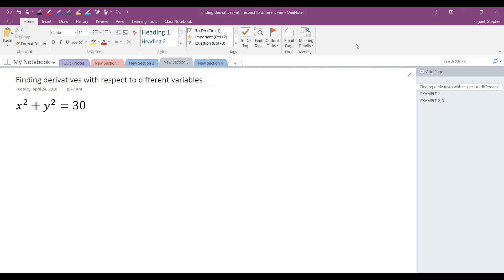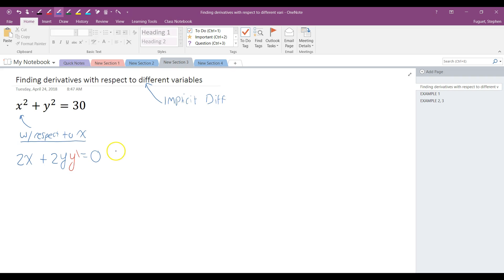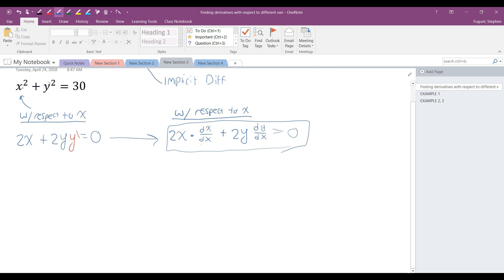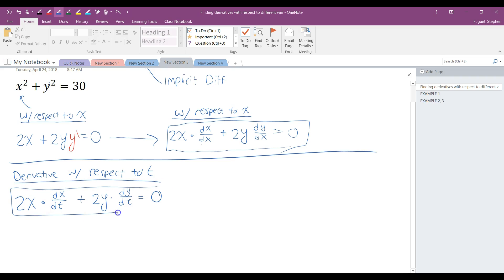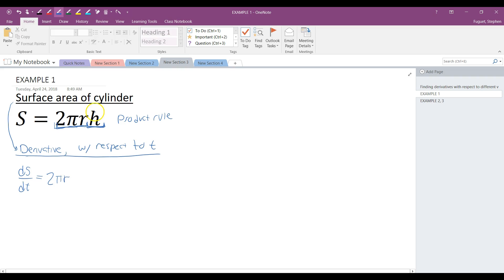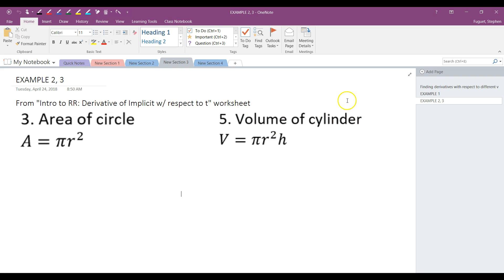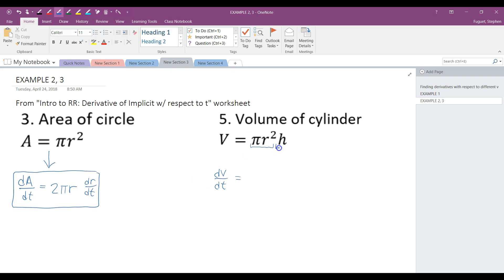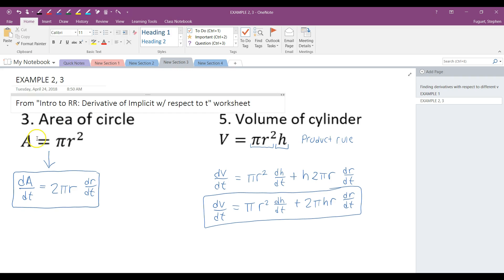Implicit Differentiation with any variable